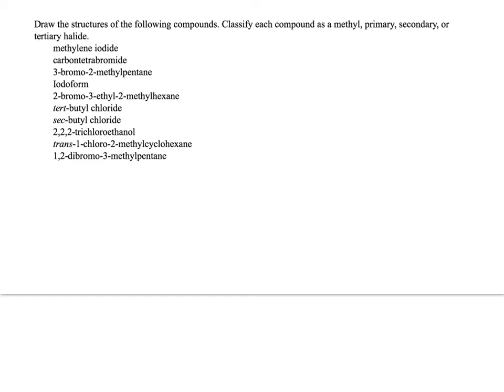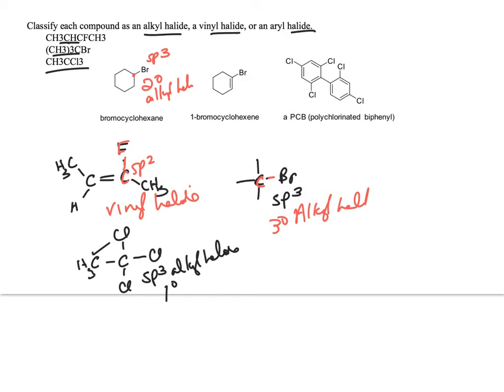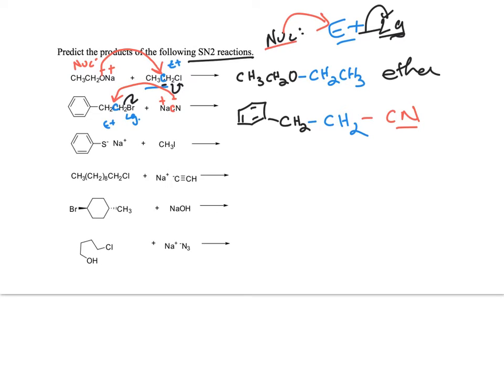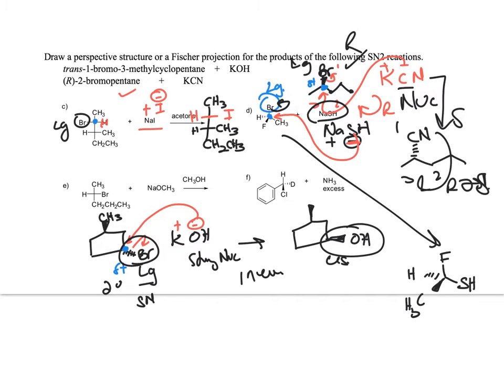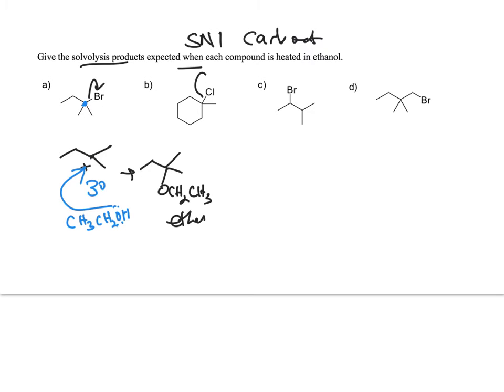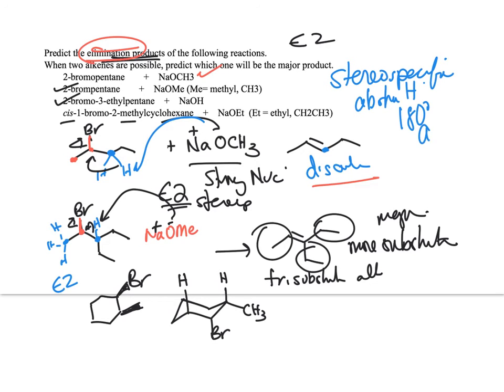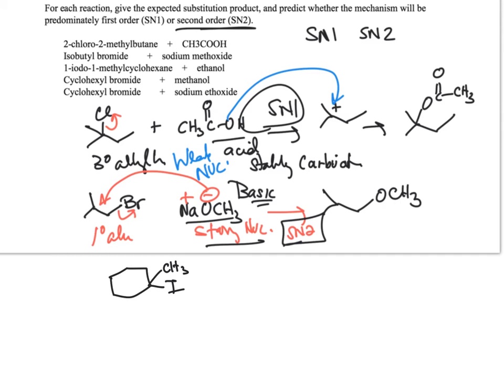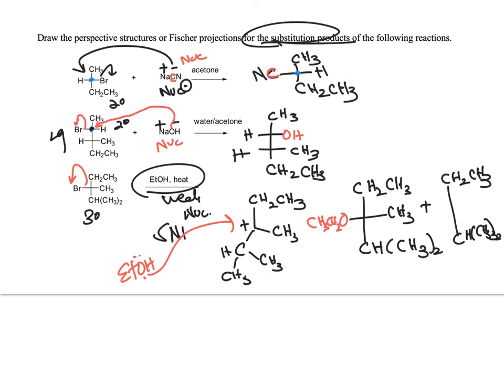CHM221 Chapter 6 Alkyl Halides Substitution and Elimination